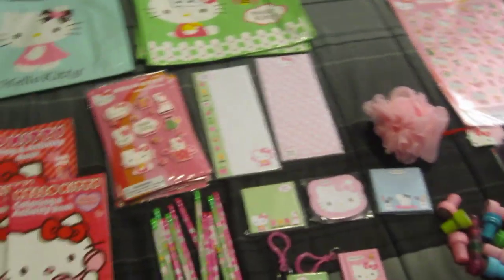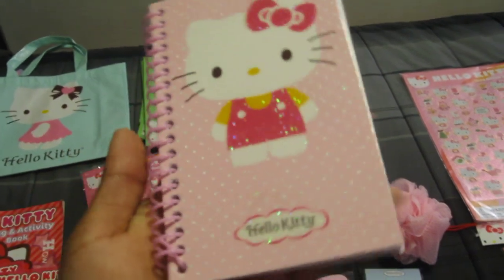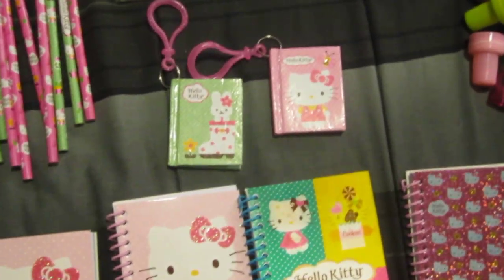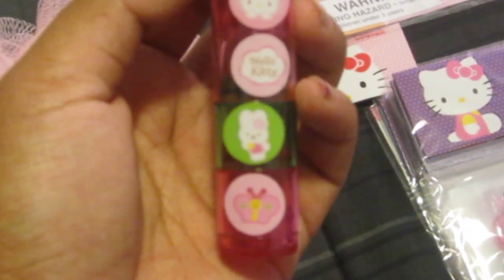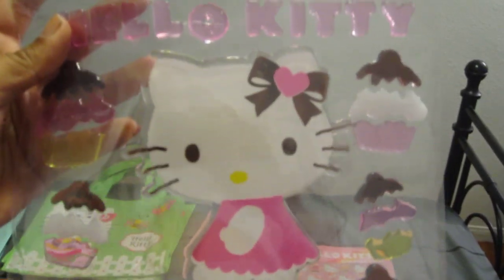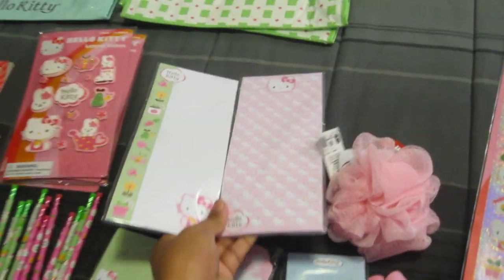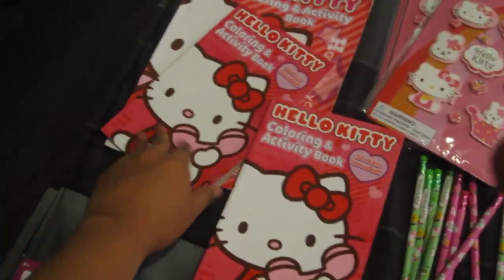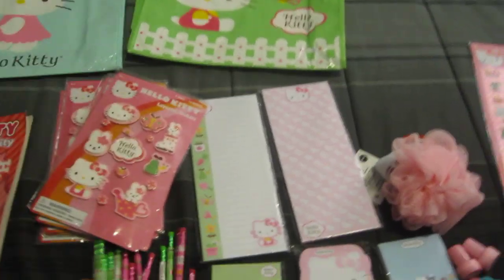hello kitty target.MOV